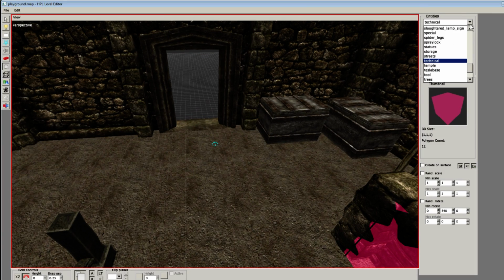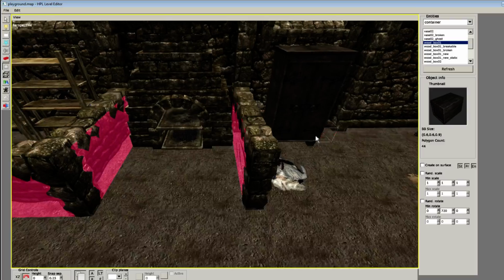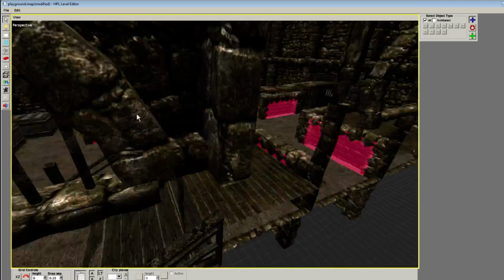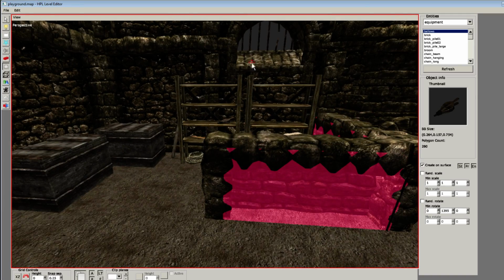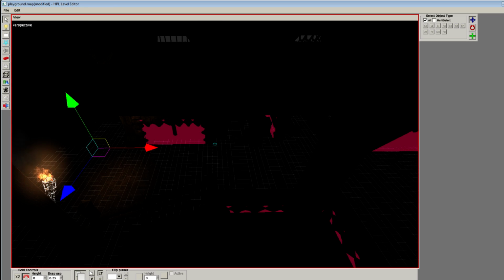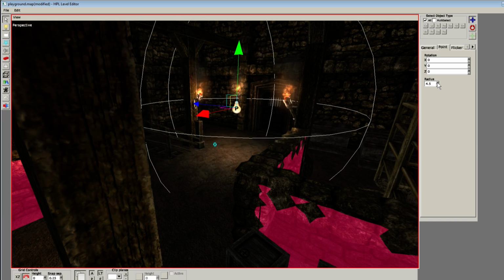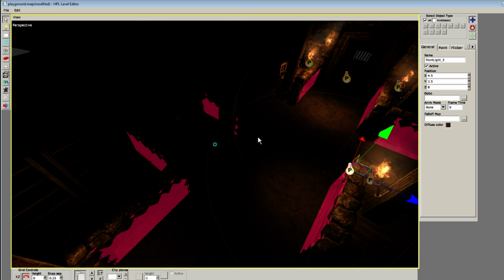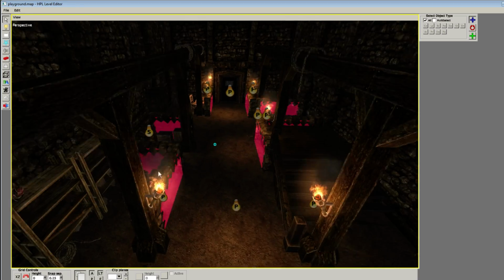Let's Map Amnesia Part 2 - Detailing and Lighting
Part 2 of me creating a dungeonbase room in Amnesia: The Dark Descent's editor and commenting it. This video is about detailing and lighting up the room.

I welcome any feedback on the videos. From voice quality to commenting skills to mapping style, etc. I could use feedback. I plan to record more (not just of Amnesia) of me mapping and modeling stuff and commenting it. It does help me focus.